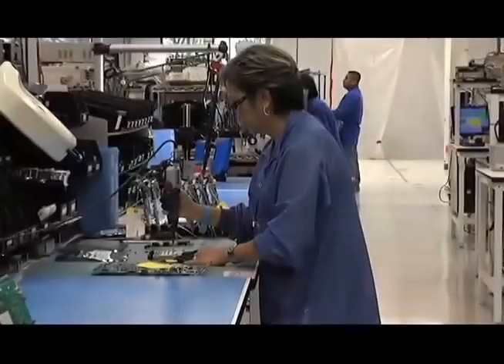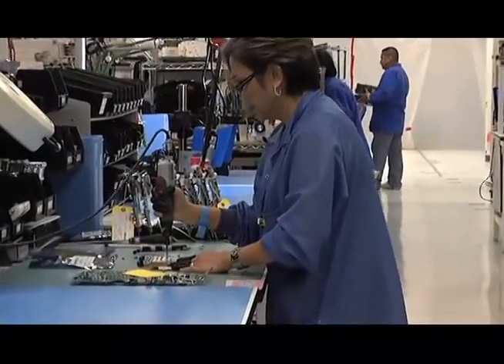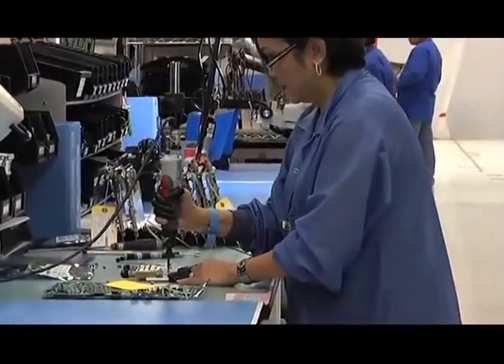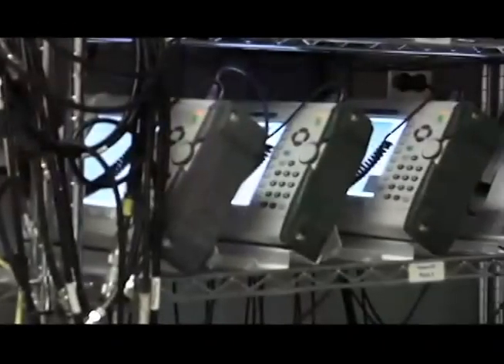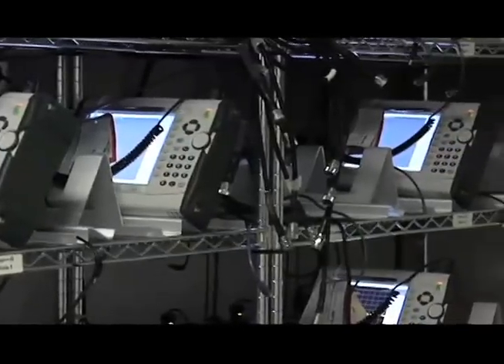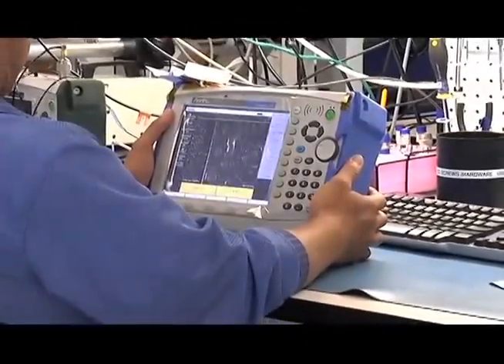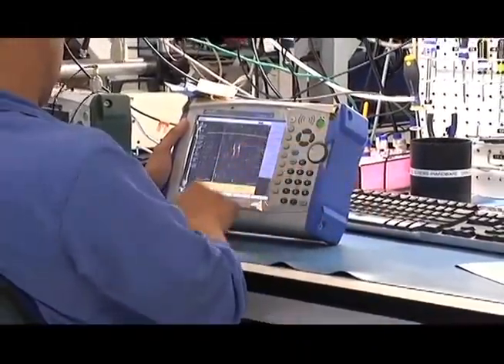VP Donn Mulder on Anritsu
RCR wireless spent some time in Morgan Hill, CA interviewing Donn Mulder, Vice President and General Manager of Anritsu about both the company's employees and its products.